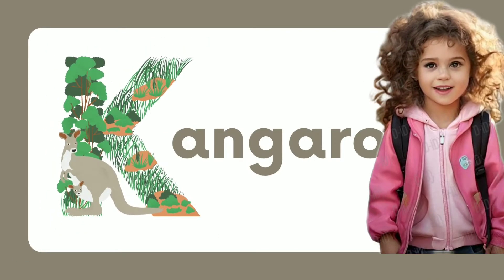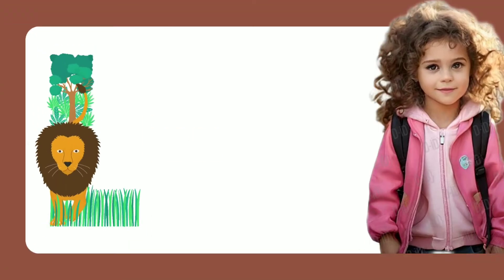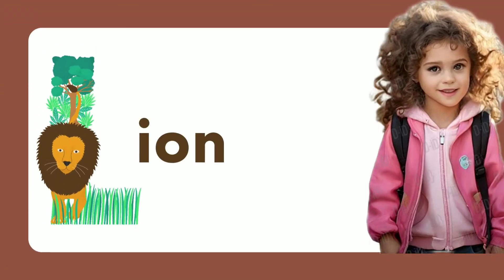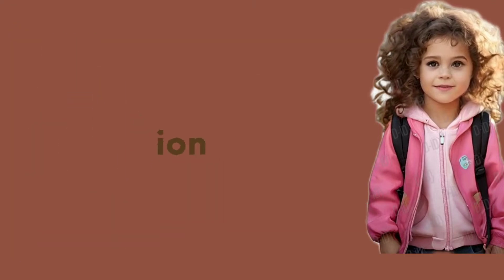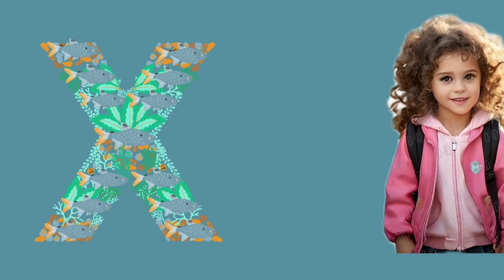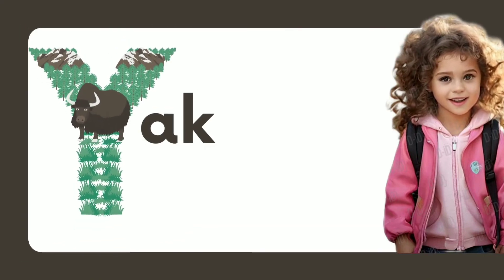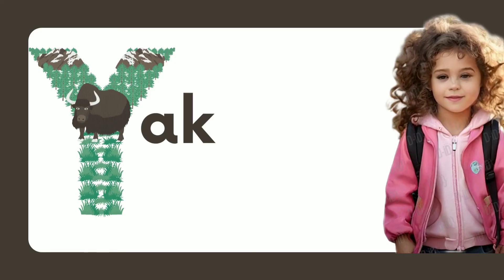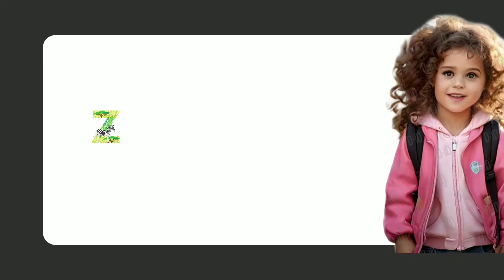alphabets for kids|alphabets in english|kidsdiy7130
alphabets for babies
alphabetabcd for kindergarden
alphabets for preschool
alphabets for begginers
alphabets for infants
alphabets for adults
alphabets for nursary class students
alphabets for pre kg
alphabets for kinder